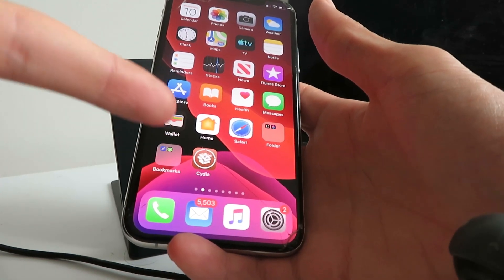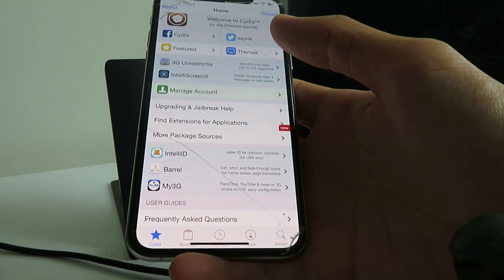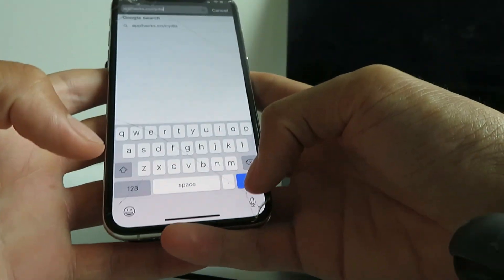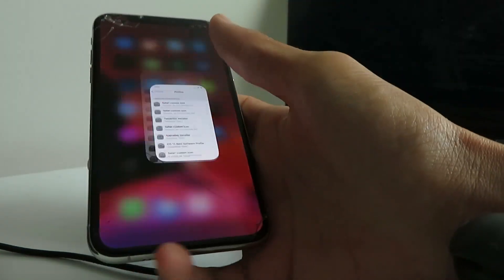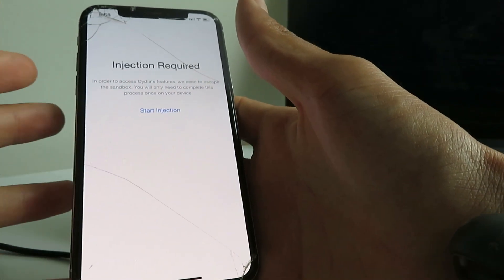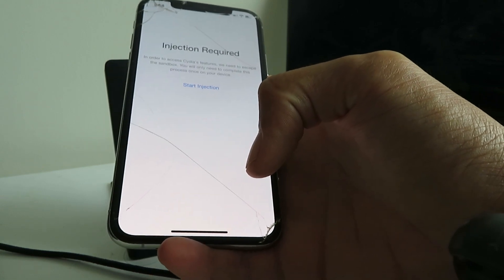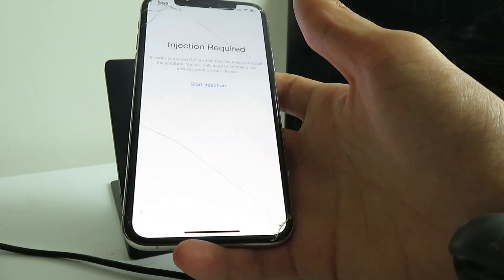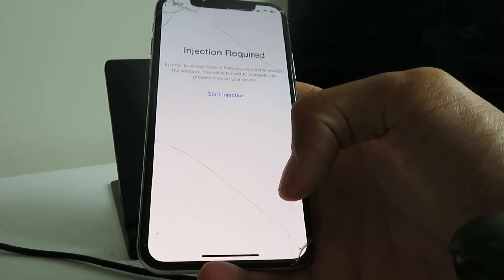How To Install Cydia on iOS 13.5.1 ✅ Jailbreak 13.5.1 [No Computer]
Hey everyone I'm showing you how to jailbreak ios 13.5.1 without a computer right away! By the way this works 100% untethered and you will install cydia on your iphone or ipad very easily! This is the only way to jailbreak ios 13.5.1 especially for newer devices so use it now! It works forever but I'm not sure how long this method will work for.

The injection method is the best ios 13.5.1 jailbreak out today. I have not found a better method in ages. Make sure to leave the apps open for a long time so that the injection works properly. If it doesn't complete right away, just install more!

Cydia is the premiere suite to get free premium content on your iphone and ipad. It sucks that Apple always updates and screws everything up for everyone. Thankfully, this technique is extremely simple for beginners and those who want it done quickly!